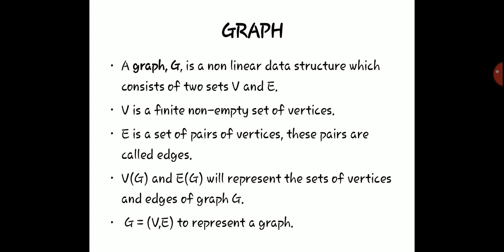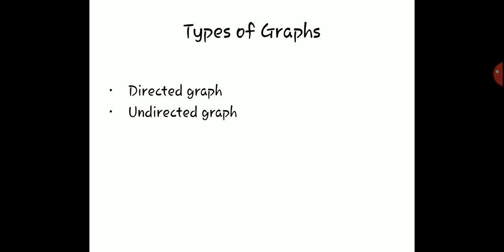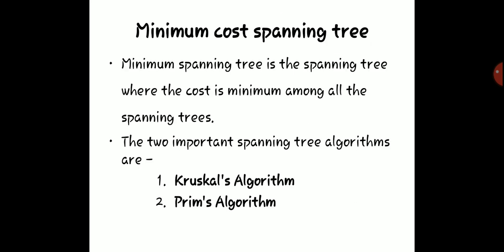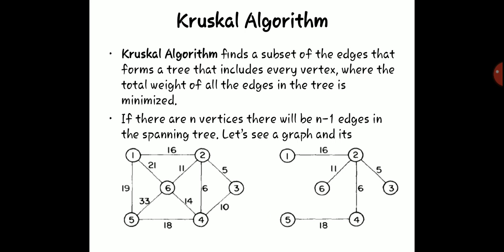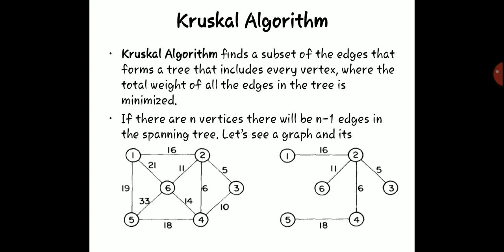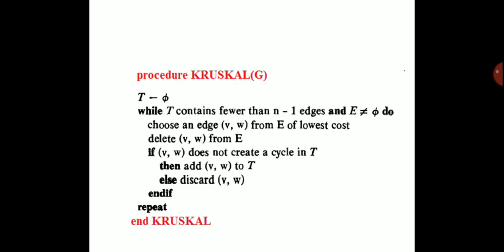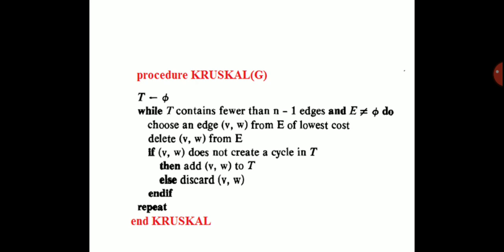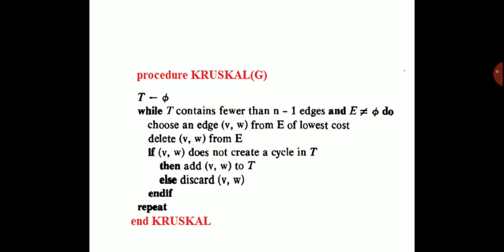Data structures SPANNING TREE Minimum cost ST # Data structures # Kruskal algorithm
This video elaborates about the construction of SPANNING trees with example. This is a concept in data structures and Design and Analysis of Algorithms